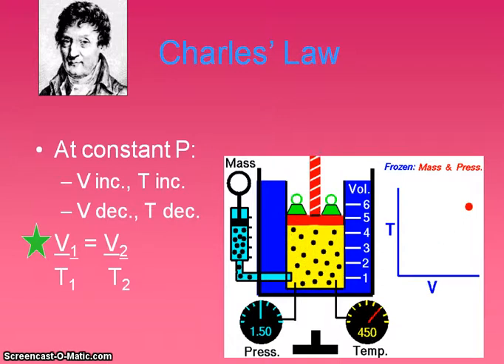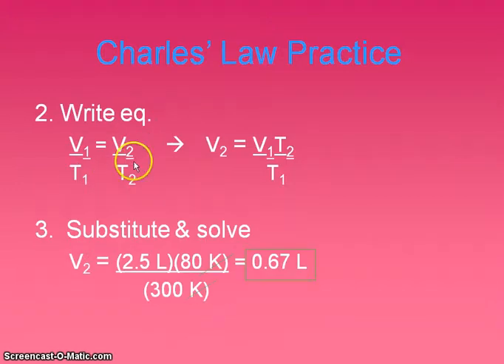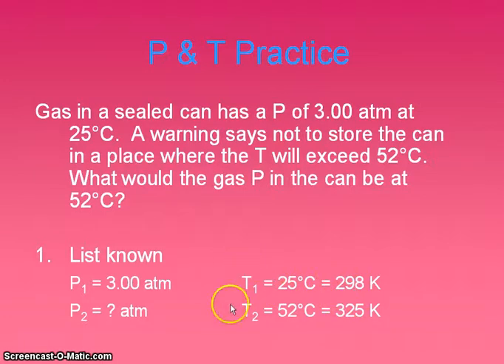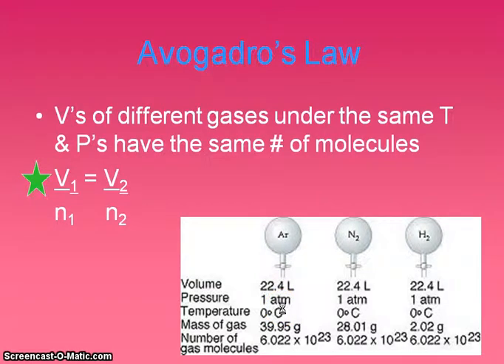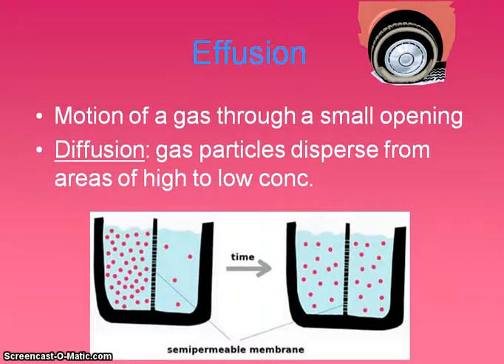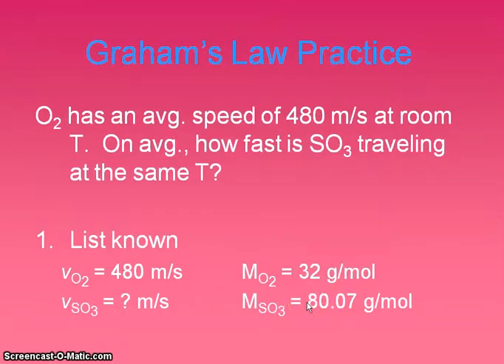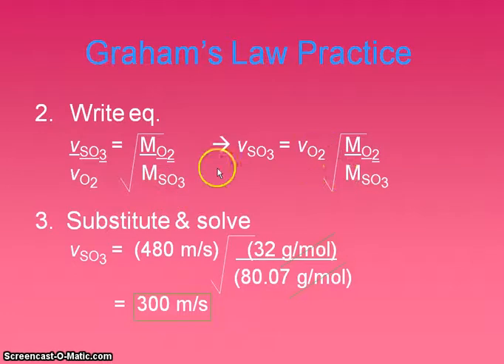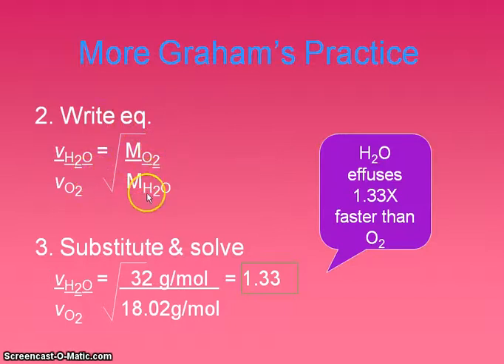Chem 12-2 Part 2 Notes